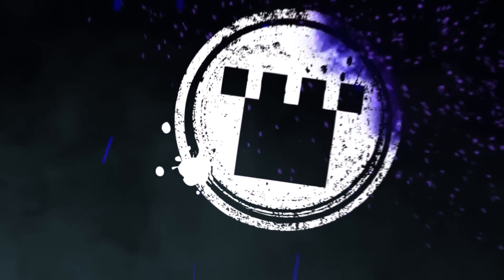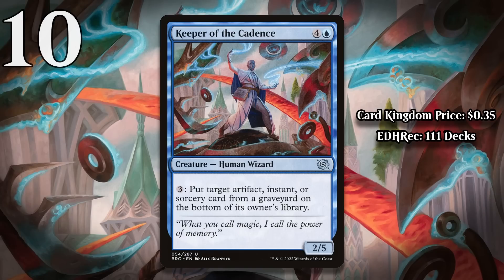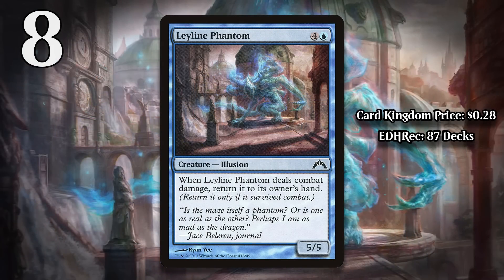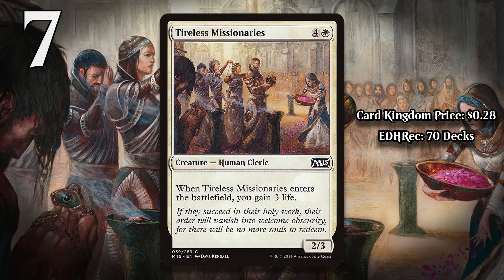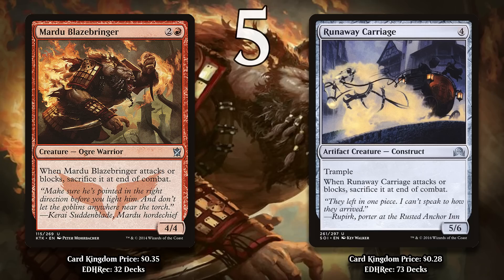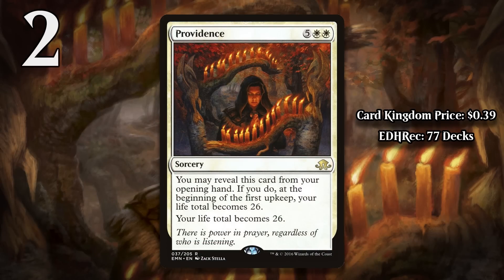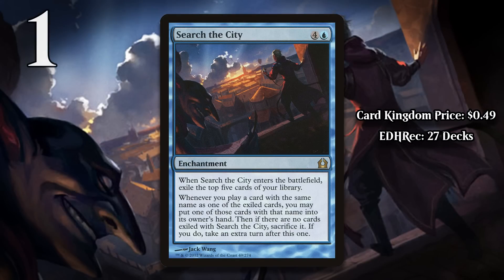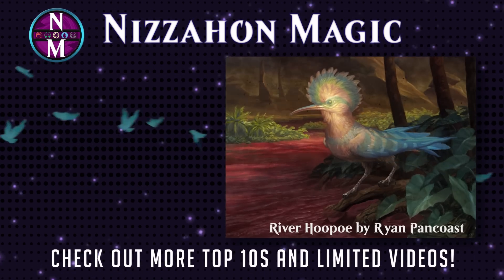MTG Top 10: The WORST Cards in the Last 10 Years | Magic: the Gathering | Episode 604